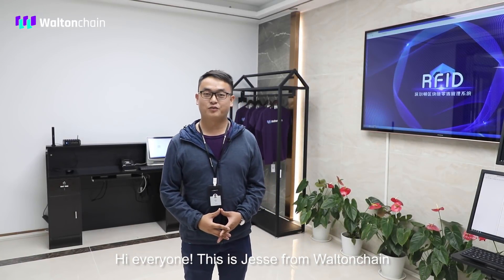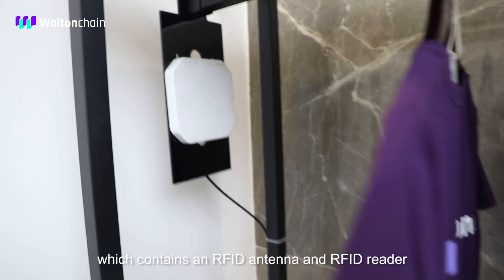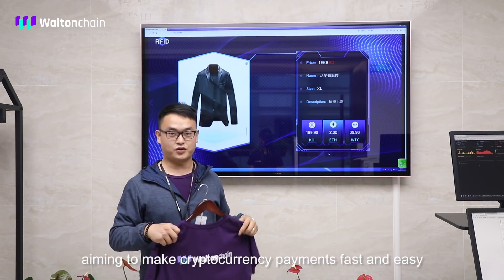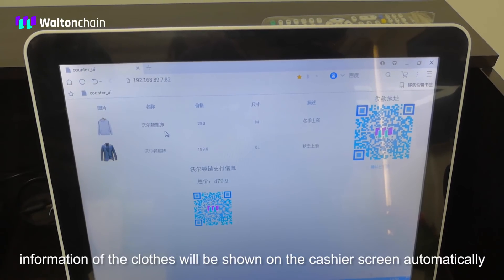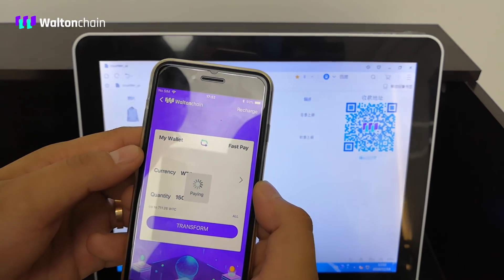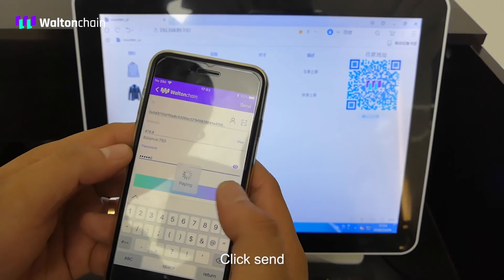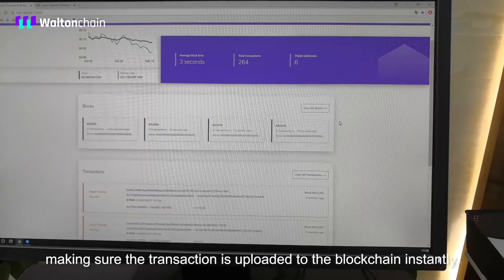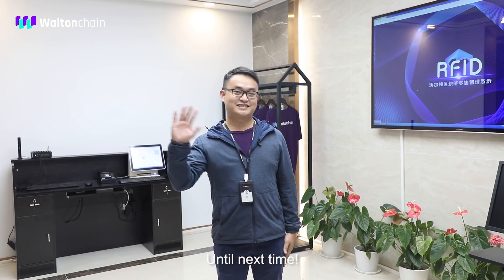Waltonchain Smart Retail Management System Demo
The system includes:
-Smart Clothes Rack:
RFID Reader/Writer
RFID Antenna
RFID Tags

-Smart Clothes Display

-Anti-theft Sensor

-Cashier:
RFID Sensor
Cashier Machine

-Blockchain-based Cryptocurrency Fast Payment System

-Blockchain System